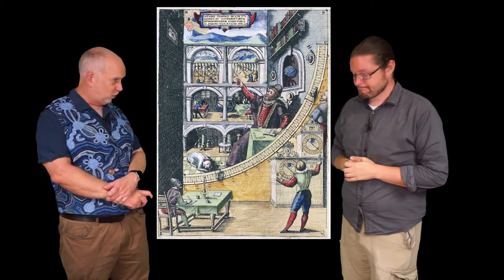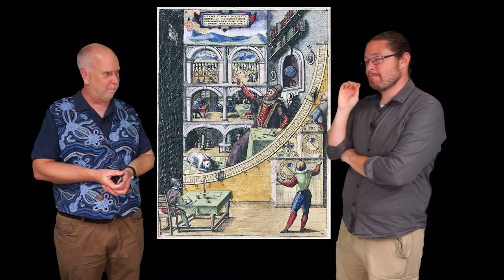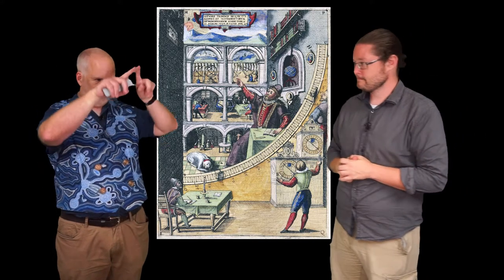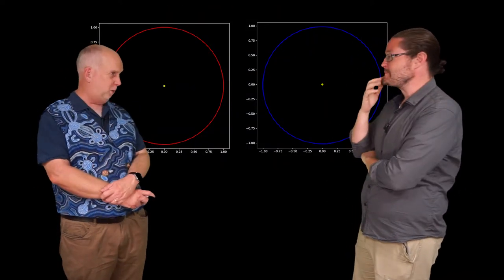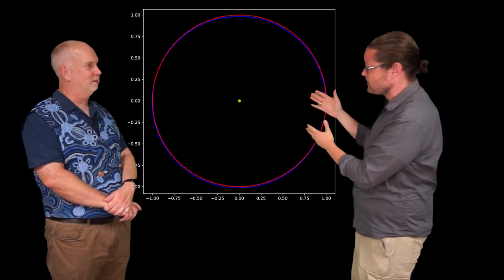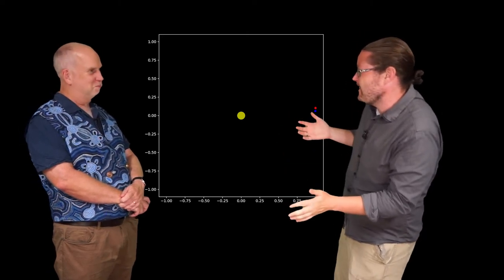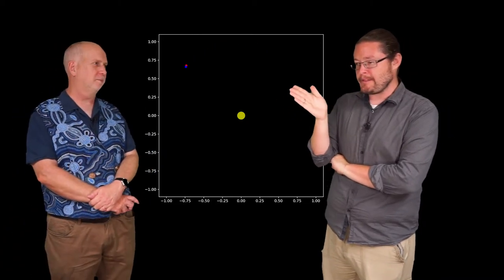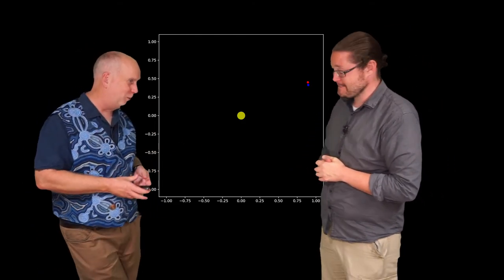Planets V1.6 Elliptical Orbits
How elliptical orbits are needed to get a really good match with observations, but the ellipses are almost indistinguishable from circles.